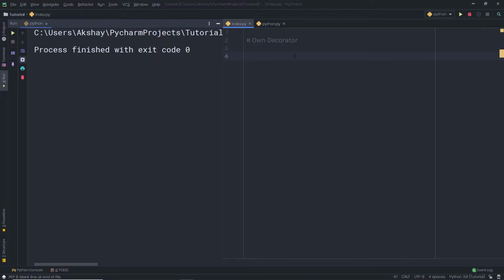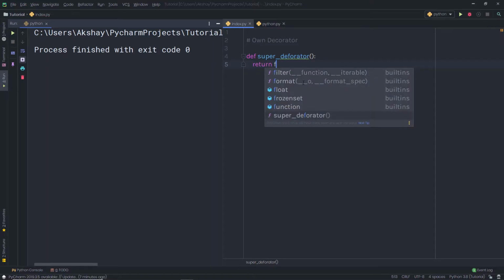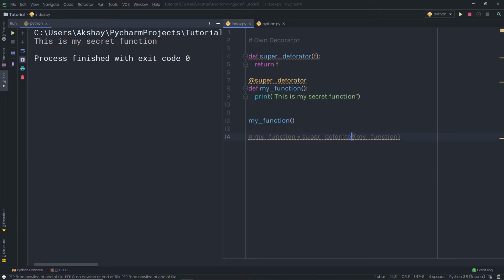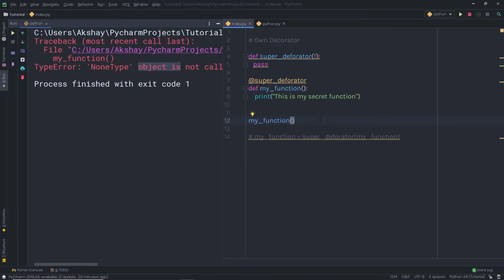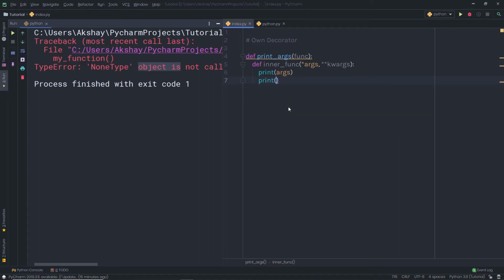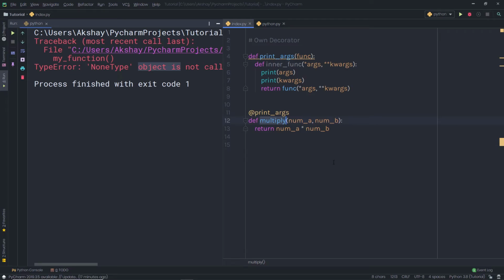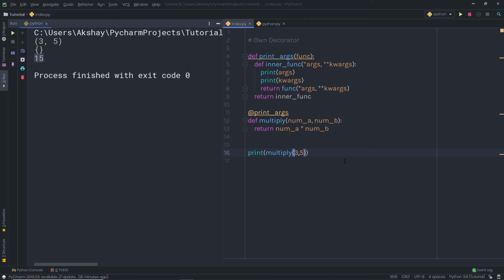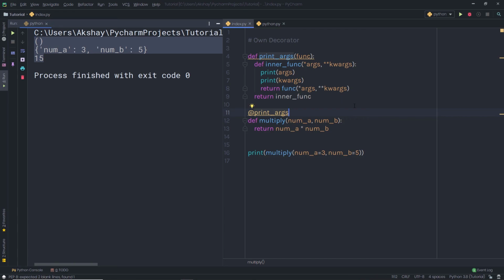Create own Function Decorator - Python Advanced Tutorial Series - 54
In this lecture, we are going to learn how to create our own function decorator. we will understand how to create own decorator in python and how to use it.